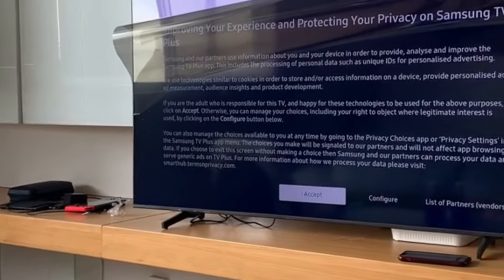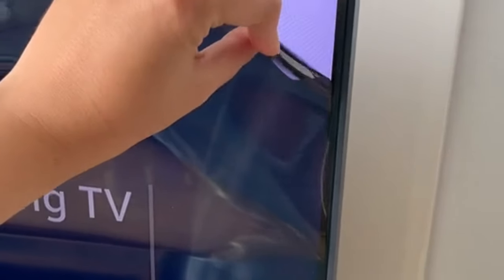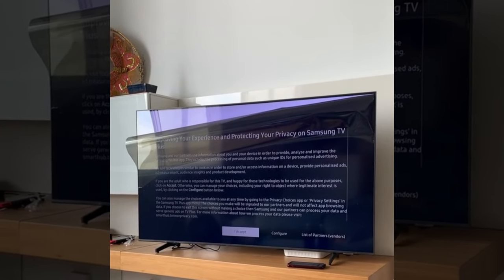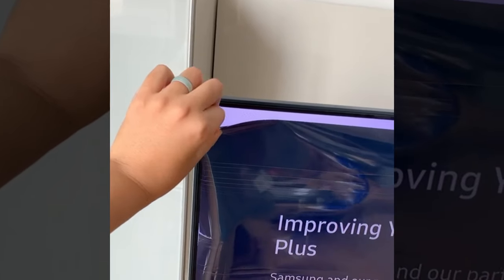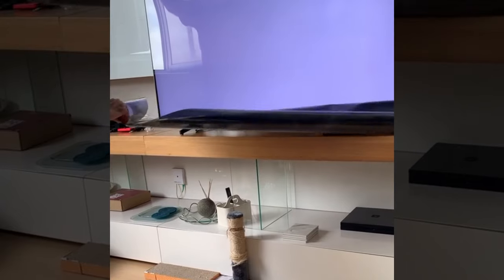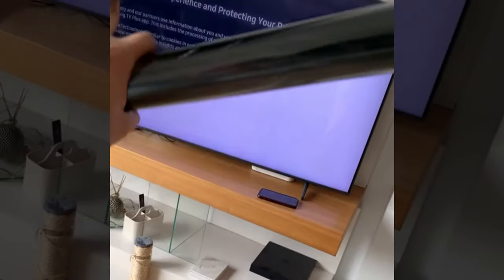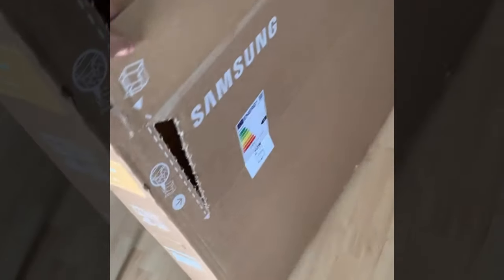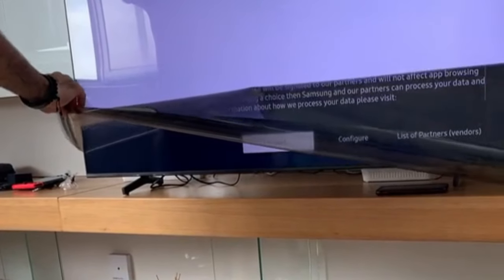Woman Accidentally Tears Screen Off New TV, Hilarious Reaction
In a viral clip, a woman accidentally tore off the screen of her brand-new Samsung TV, thinking it was a protective plastic layer. She shared the unfortunate incident on social media, capturing the moment she and her husband realized their error.

The woman explained in the video that they believed the actual TV screen resembled the protective plastic commonly found on new televisions. In the video, they proceeded to peel off the entire screen, leading to a screeching sound and a broken TV.

The video gained attention on social media, with viewers expressing disbelief at the error. Some shared similar experiences, mentioning that customers had made the same mistake in the past. Questions were raised about why the protective plastic was so easy to tear off.

Despite the mishap, the woman mentioned in the video that Samsung was kind enough to replace the TV.